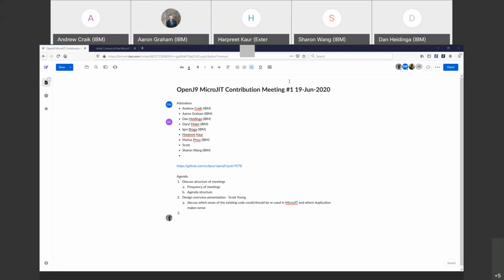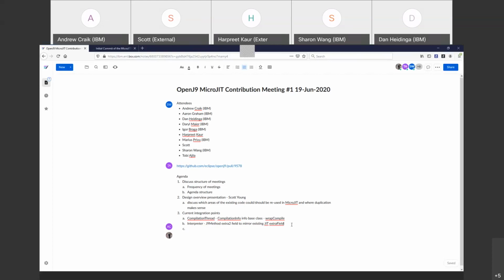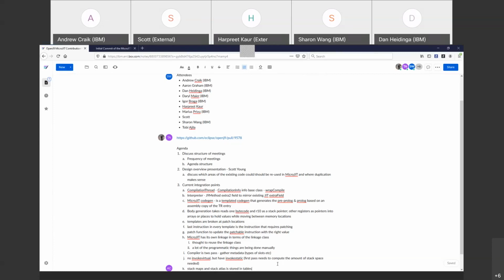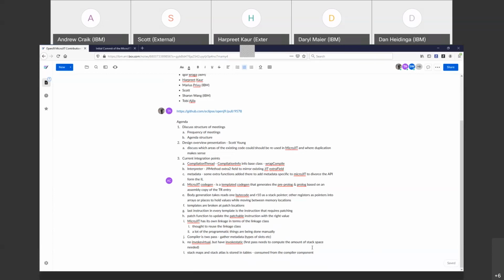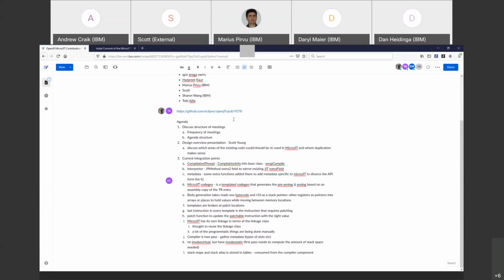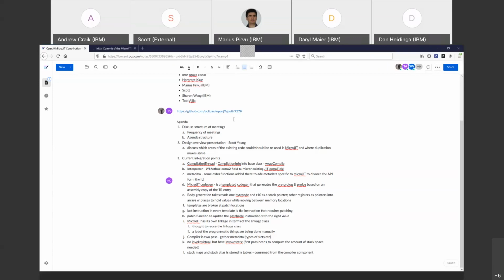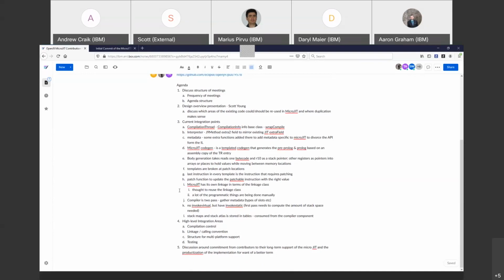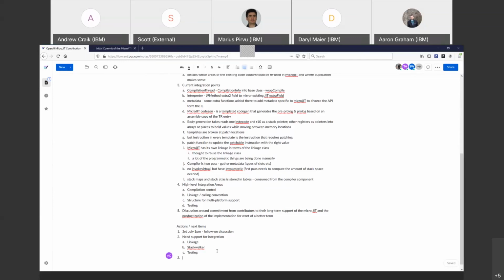Eclipse OpenJ9 MicroJIT contribution meeting 2020/07-19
First meeting to discuss the MicroJIT contribution